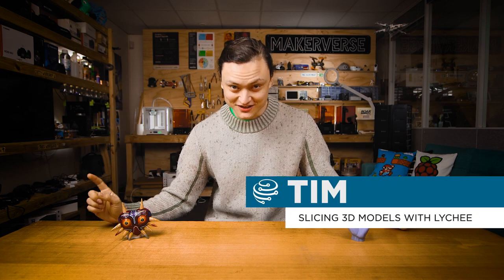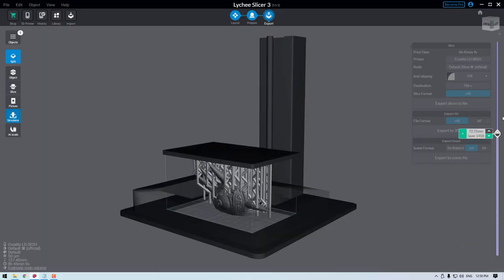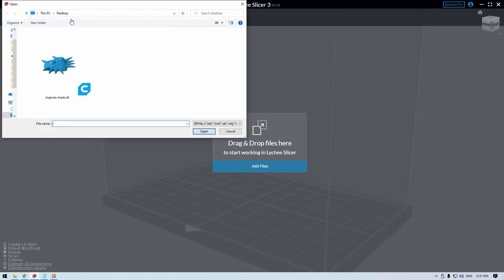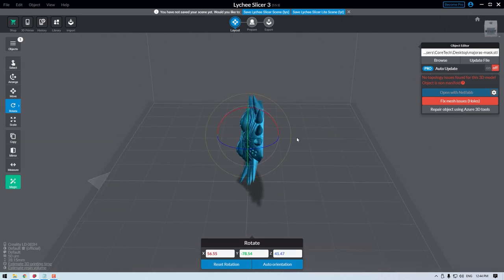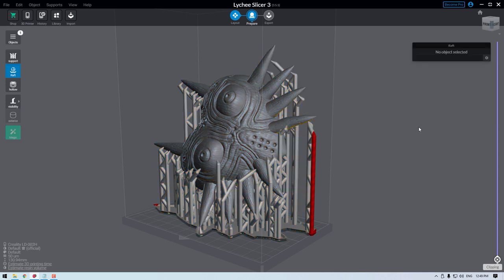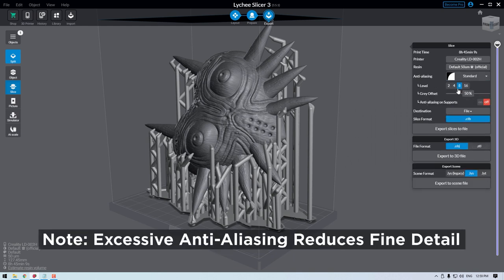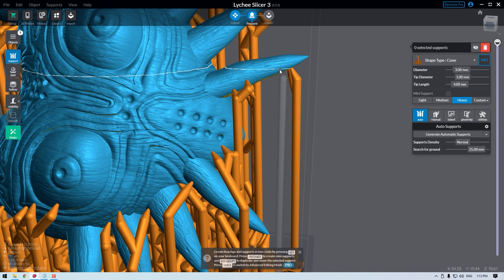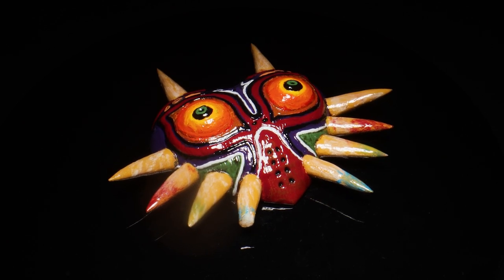How To Slice Models For Resin 3D Printing With Lychee Slicer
Take your custom CAD files and generate sliced models for any resin 3D printer to create perfectly using the Lychee Slicer

Related Information
Perfect 3D Resin Printing by Finding the Optimal Layer Exposure Time (Fourth Episode)
Colourise 3D Printer Resin using Alcohol Inks and Pearl Ex Powder

So you have a 3D CAD (Computer-Aided Design) file and you want to 3D print it with a resin printer. Then look no further, you have come to the right place. Before you can print your CAD model we are going to need a sliced file of that model which the resin 3D printer can understand. Basically, we are creating a recipe that a 3D printer can follow. Nailing the recipe for a 3D print will let you get the greatest possible model out of a 3D printer. This recipe is always created using slicing software. Thus, this is going to provide an overview of what is the current best slicing software to use with Resin 3D printing, Lychee Slicer, and go through the workflow to create a recipe from a CAD model by using it. Lychee Slicer is a completely free software and is a great and intuitive software to get yourself up and running create custom resin prints. Everyone knows about Chitubox slicer (and for good reason, it is a good slicer) but the Lychee Slicer has provided me with better tolerances, size accuracy, mesh repair features, a more modern UI and many more options so this will be the focus of this guide. All the slicers talked about here are for resin 3D printers like the Creality LD-002H UV 3D Printer. Lychee and most slicers software can be broken down into three distinct sections which are as follows: Arranging the Model, Preparing the Supports, and Producing/Exporting the Sliced File.

0:00 Intro
0:12 Video Overview
0:27 Lychee Software!
0:39 What about Chitubox?
1:05 Slicing for Resin 3D Printing
1:40 Initial Set Up
2:10 Import a 3D Model
3:11 The Three Stages
6:29 Export the File
6:42 The Art of Supports
8:24 Majora's Mask Spotlight
8:41 Outro